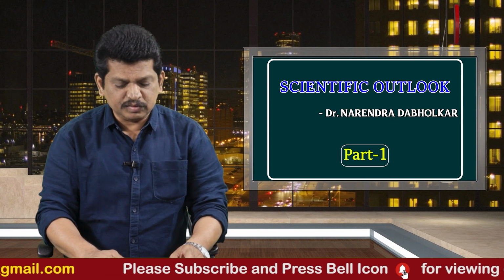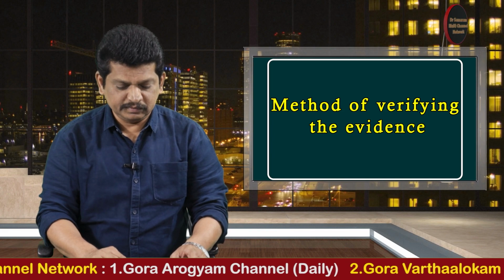Methods of Verifying the Evidence..by Dr Narendra Dabholkar in Positive Atheism English Channel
Scientific Outlook (episode 1) by Dr Narendra Dabholkar in Positive Atheism English Channel. Read by Ravi Kumar Dondapati.